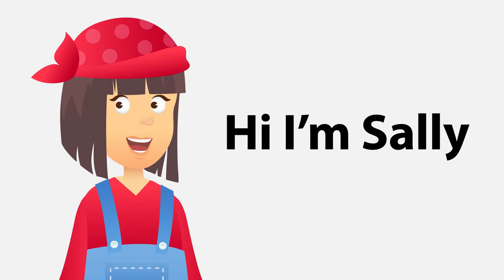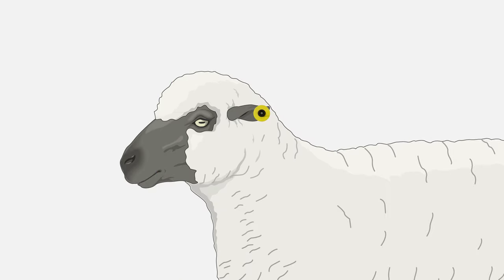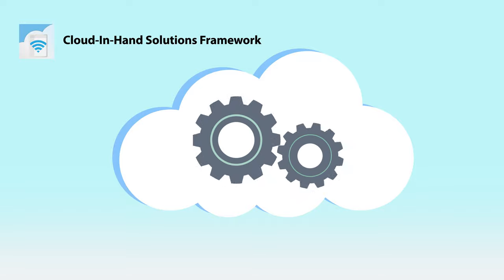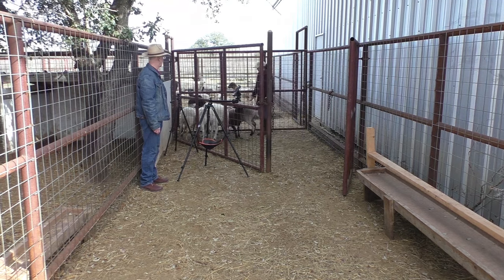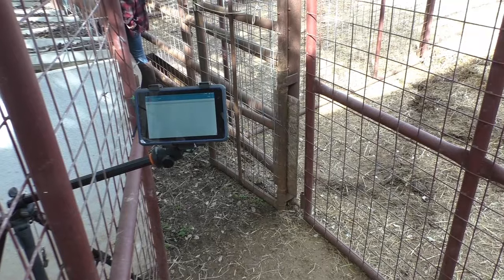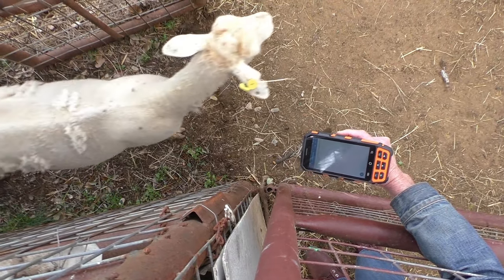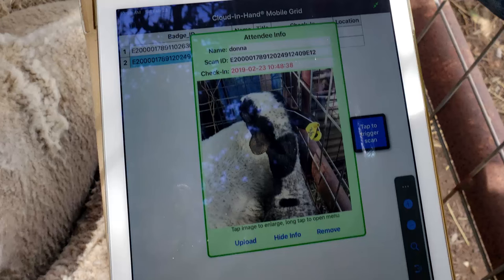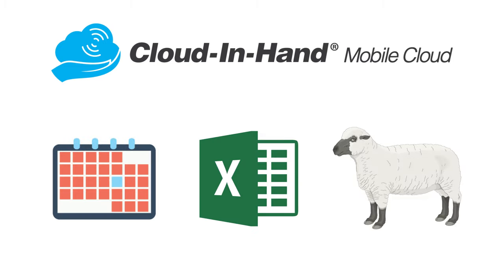Livestock Tracking with RFID Ear Tags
Managing and tracking livestock is easier than ever with RFID enabled asset tags. RFID animal tracking uses UHF ear tags, an RFID reader like the idChamp® MT8, and a data collection app like Cloud-In-Hand® Mobile Grid for easy identification and management of animals such as sheep and cattle. Ranchers can scan tags, identify animals, look up their history, and add notes to their records, even in remote locations.

Watch as an idChamp® MT8 scanner and Cloud-In-Hand® Mobile Grid collect scans from a group of sheep in real-time as they pass through a gated area.